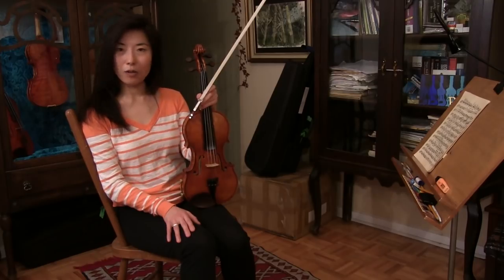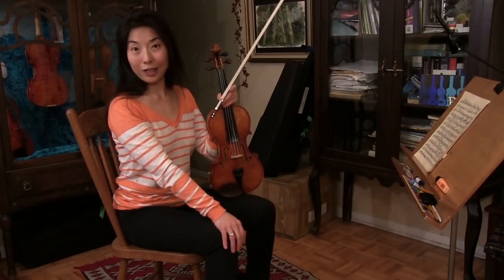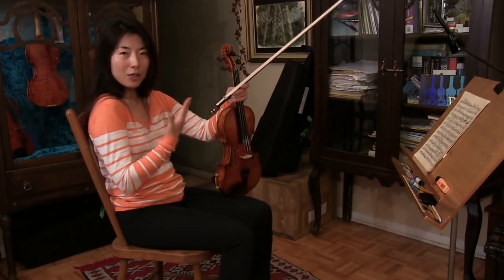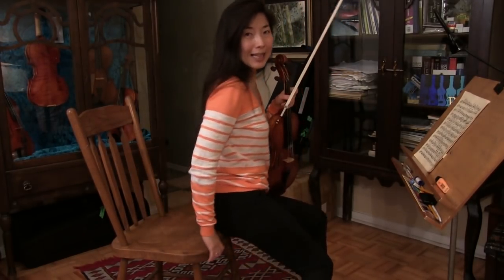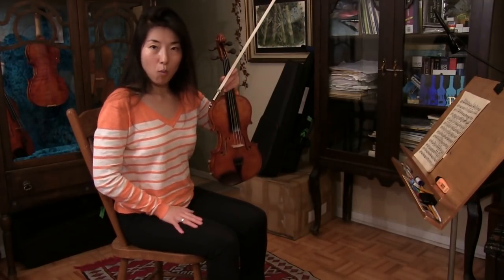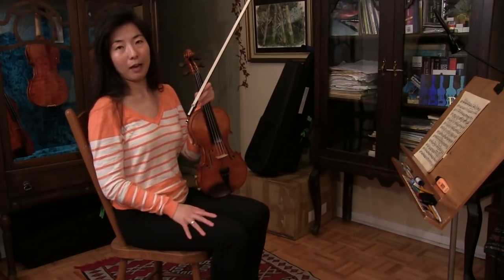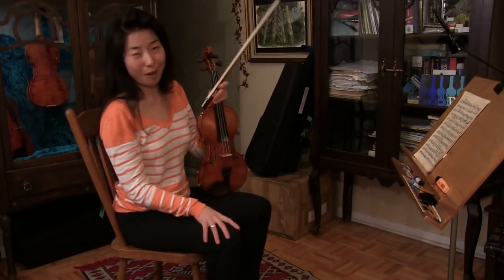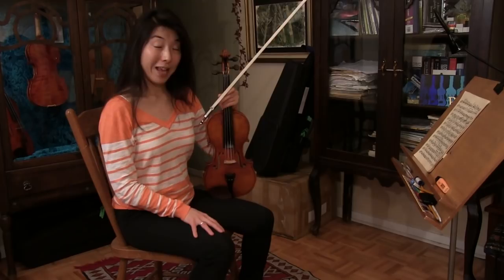Correct Sitting Posture